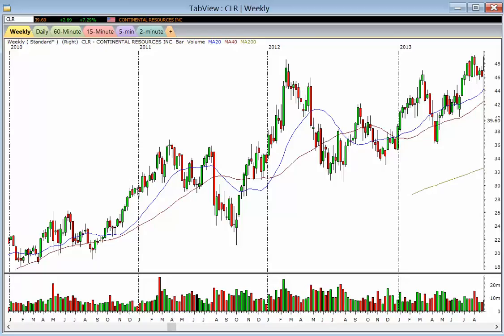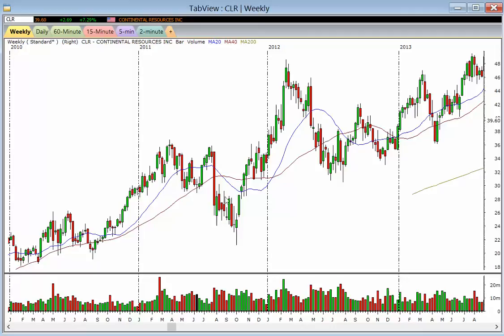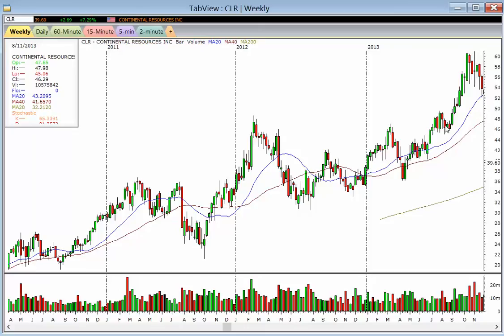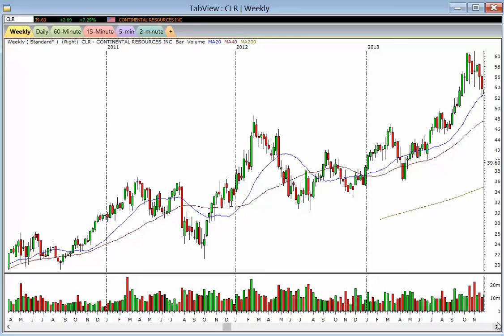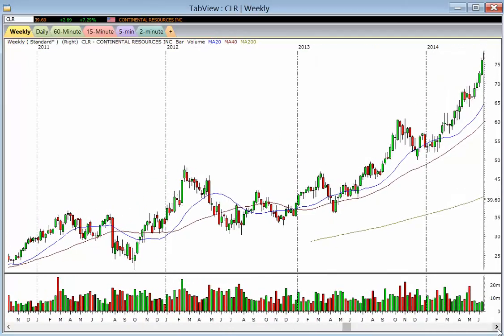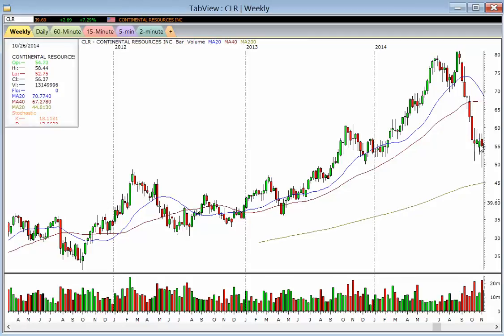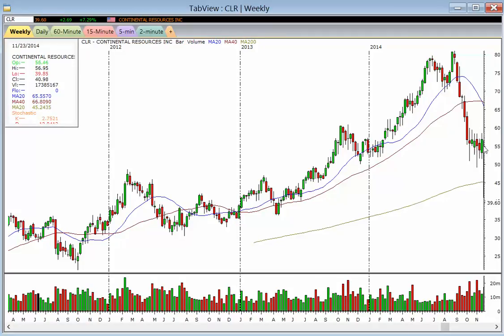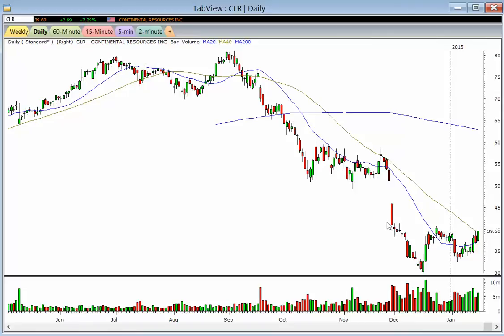T.A Course Series - Part 9: Trail Stops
In this video Tom discusses a couple of methods of trail stopping your trades to lock in profits on moves in your direction.